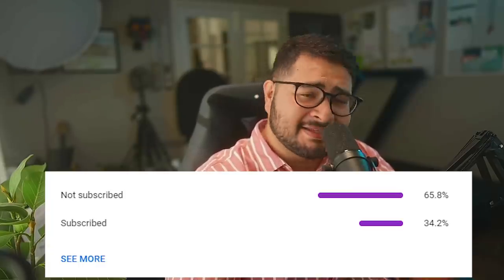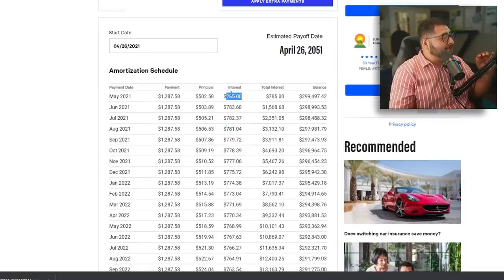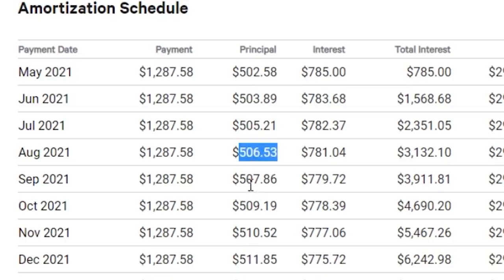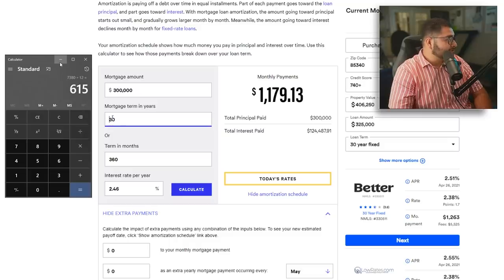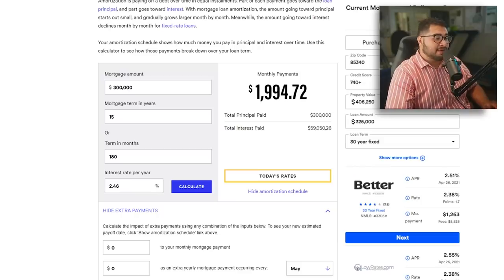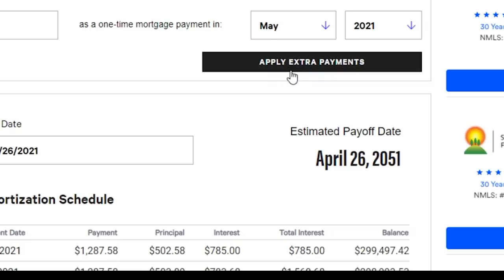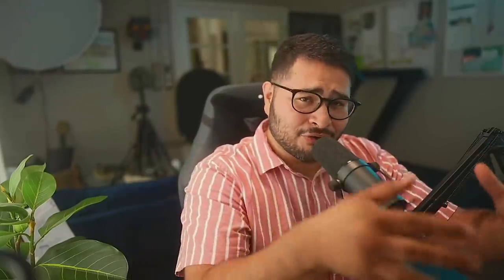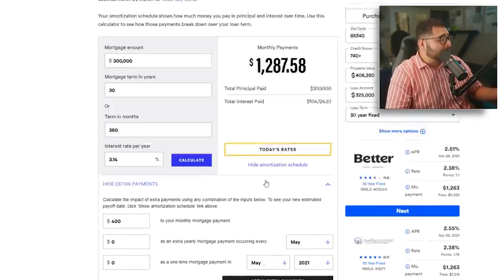How To Save Money On Your 30 Year Mortgage